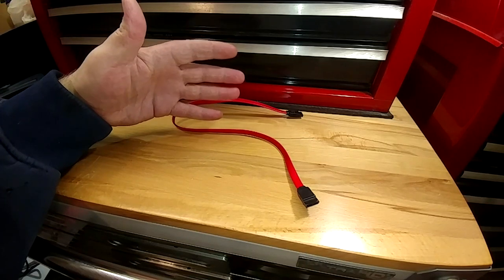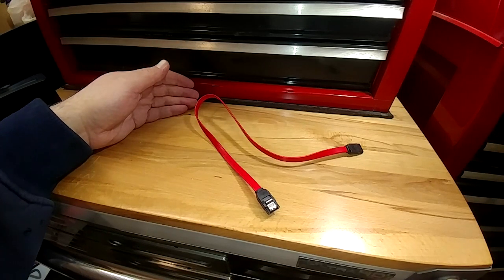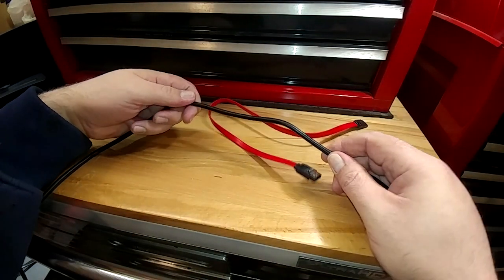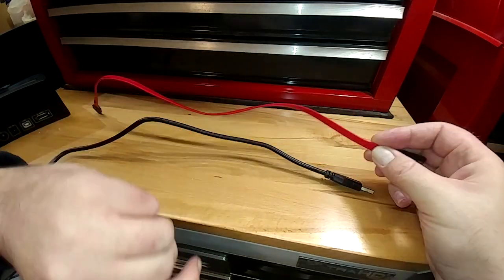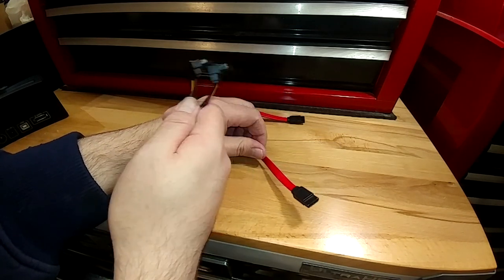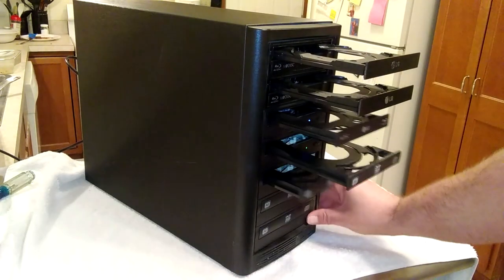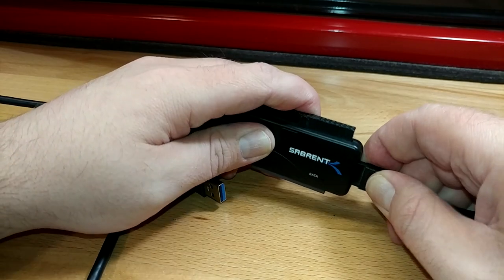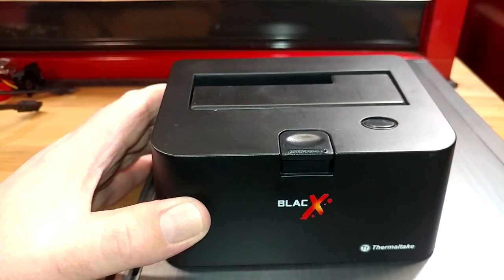Ask Max: What SATA Cable Do I Need?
I was asked by a viewer what SATA cable I used in TBT 6 - The Cheapest New Dell Upgrades: SSD and RAM install!, and although the basic answer is simple, the longer answer isn't! So I decided to take a deeper dive on the topic of SATA cables in general to give other viewers a little more insight into what they should consider when selecting their cables. Also, this is not an ultimately comprehensive guide. There are other types of SATA cable construction (180 degree left, 180 degree right, multi-drive, multi-cable bundles, Slimline SATA, Micro SATA, etc), but I feel I hit the high notes of what most people should expect to encounter the most frequently.

I'd stick to name brands that at least have plenty of positive reviews... Typically these are suppliers like Amazon Basics, Cable Matters, Monoprice, StarTech, etc. I just wouldn't buy any of the unknown brands with 1 or 2 user reviews anywhere.

*Pretty much exactly what I used in TBT 6*

These are some examples of the cables I spoke of in the video. Chose the length, color, end type, lock type, etc that suit your needs:

12" SATA Round Cable with two (locking) straight ends
18" SATA Flat Cables with one 90 (locking) degree end, one (locking) straight end